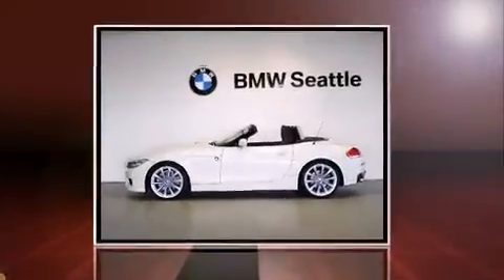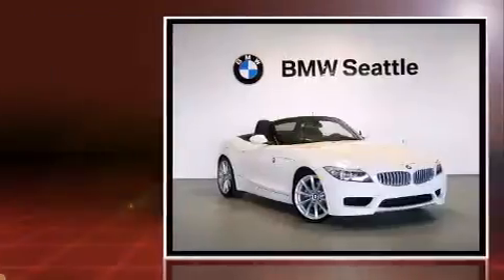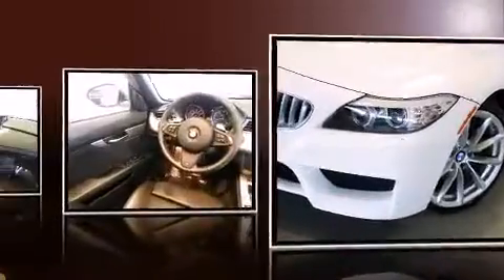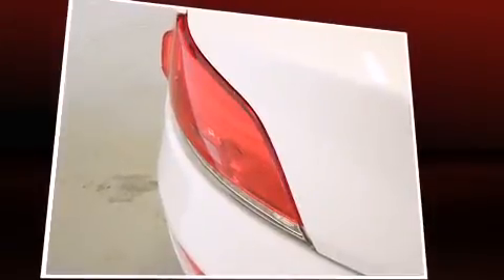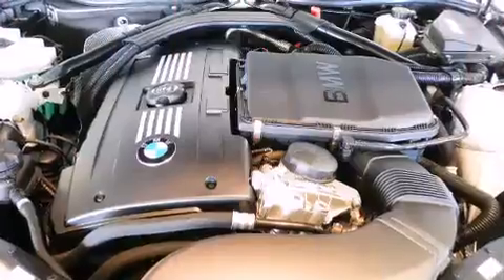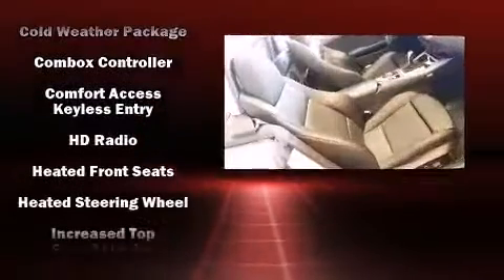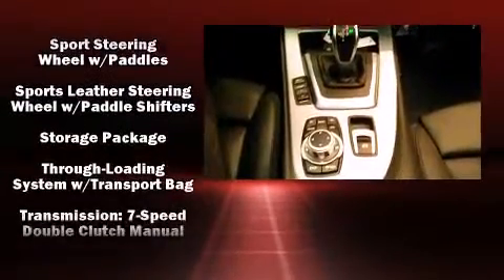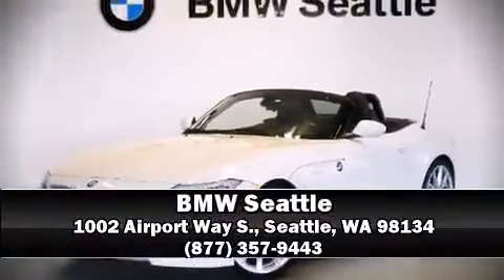2011 BMW Z4 sDrive35i 4 in Seattle, WA 98134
BMW Seattle
1002 Airport Way S.

The 2011 BMW Z4. With less than 30,000 miles on the odometer, this is a technologically advanced vehicle for the sport-inclined driving enthusiast! It features a standard transmission, rear-wheel drive, and a 3 liter 6 cylinder engine. Turbocharger technology provides forced air induction, enhancing performance while preserving fuel economy. Top features include a power convertible top, leather upholstery, a tachometer, an automatic dimming rear-view mirror, an outside temperature display, heated seats, heated door mirrors, and power front seats. With high intensity discharge headlights illuminating your path, you'll always appreciate maximum visibility. Passengers are protected by various safety and security features, including: knee airbags, front SIDE impact airbags, traction control, brake assist, ignition disabling, an emergency communication system, and 4 wheel disc brakes with ABS. You'll never lose visibility with rain sensing wipers, which activate automatically when the drops start to fall. This vehicle has achieved Certified Pre-Owned status, by passing BMW's rigorous certification process. Our sales staff will help you find the vehicle that you've been searching for. We'd be happy to answer any questions that you may have. Stop by our dealership or give us a call for more information.